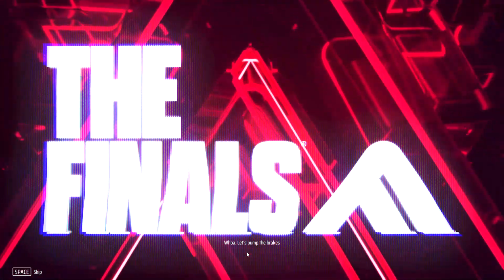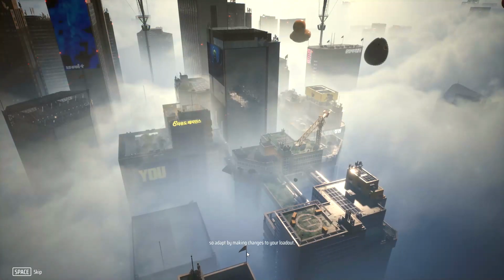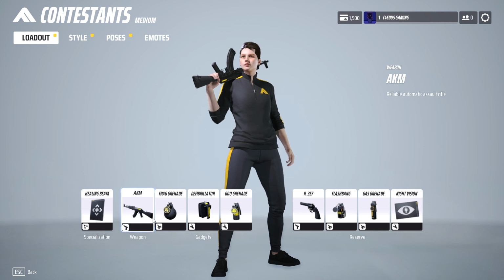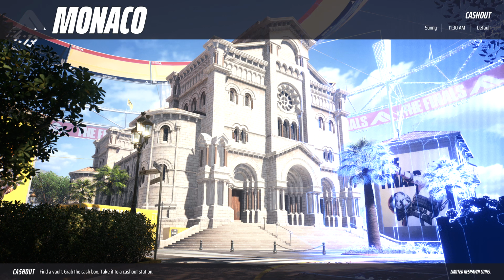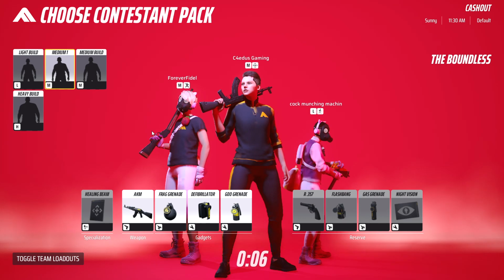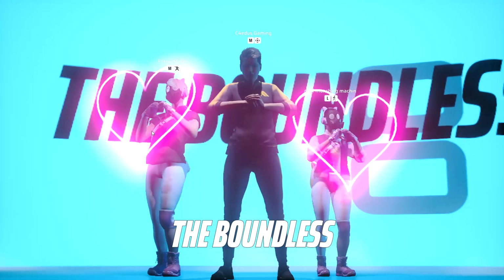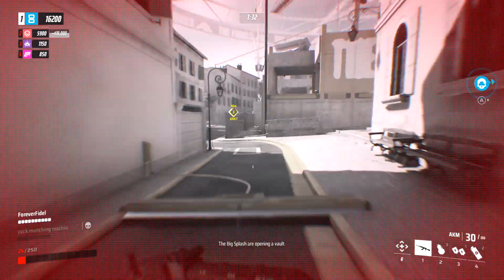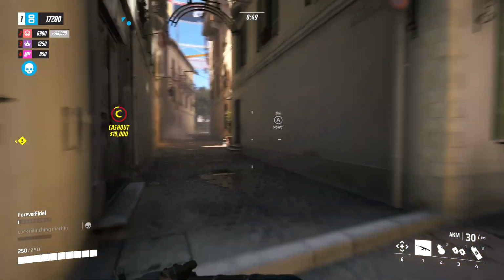THE FINALS - Gameplay Early Beta Footage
Welcome to THE FINALS everyone, this is a arena team pvp Fps that is very fast paced and competitive in it's own right. This will be our first look at the beta and see what it's all about, hope you all enjoy the video :)